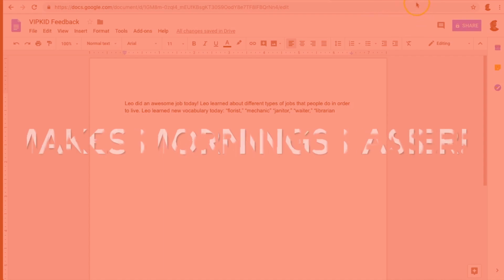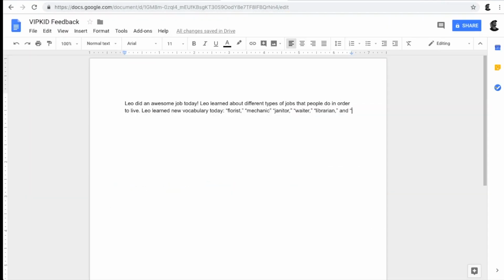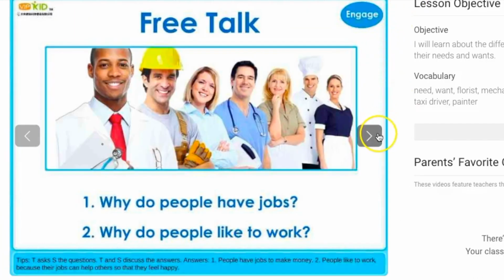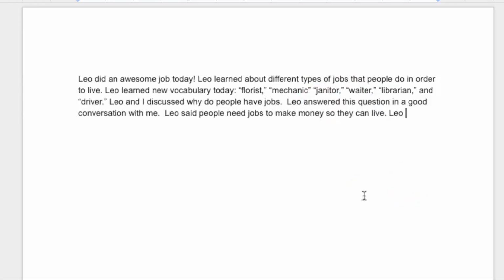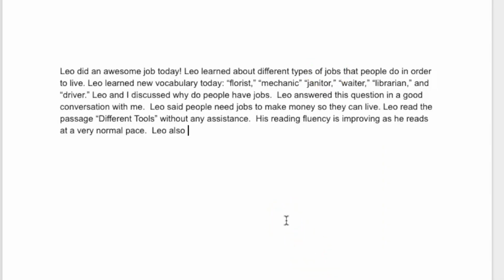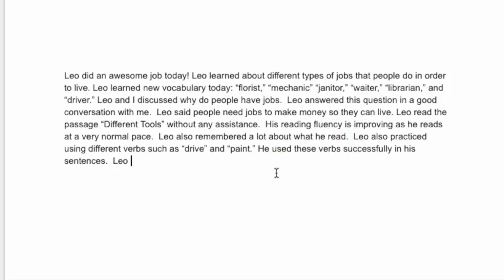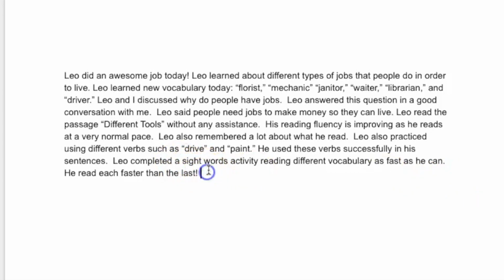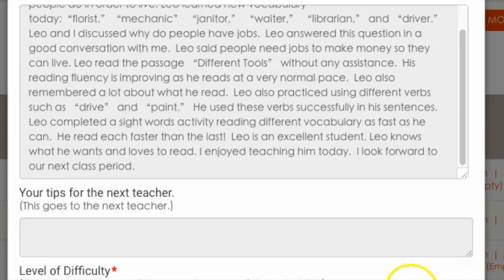VIPKID Feedback: Using the "Pre-Scripting" Method to Write Faster Feedback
Writing feedback at the very end of a class early in the morning often times feels like an extra step especially after successfully completing a course.

There was nothing worse than having to write feedback when class is over and you're ready to hit the sack! What about when you have multiple classes?

What I started doing to make my life easier is "pre-script" my feedback.  Pre-Scripting is nothing more than predicting positively what your class is going to be about and adjusting those notes based on how class actually went.

In this tutorial, I show you how to pre-script VIPKID feedback which will allow you to submit information a lot faster at the end of a class.